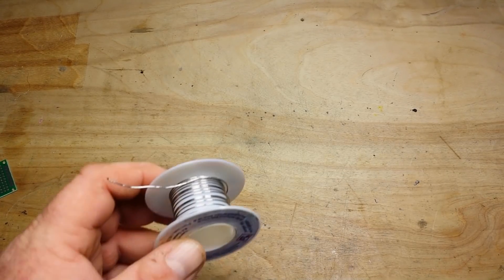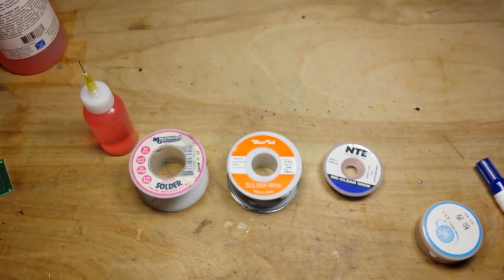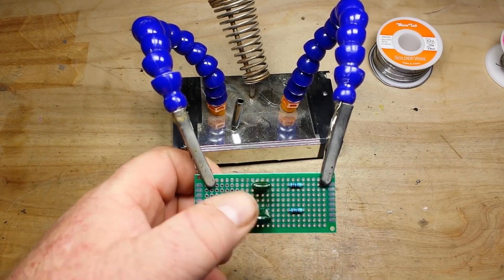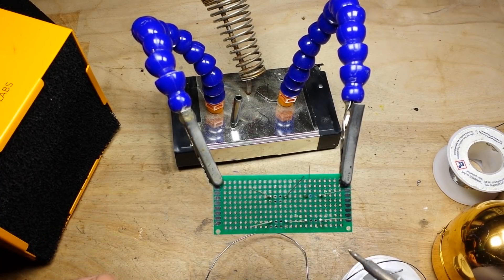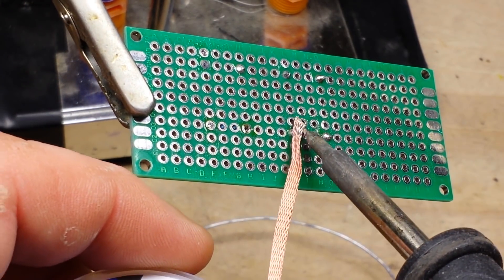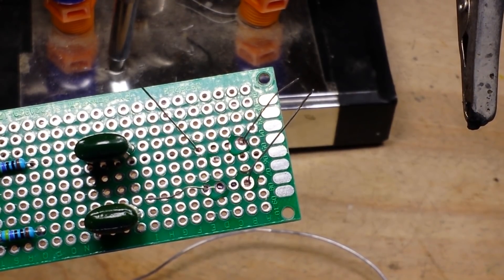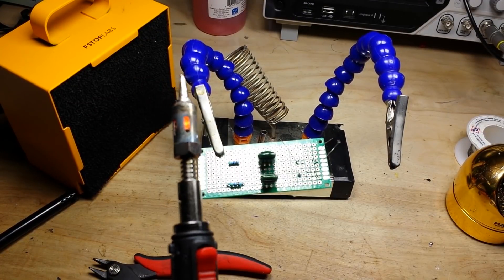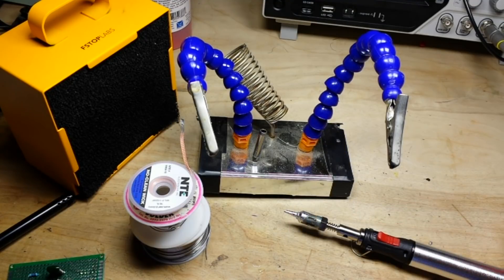Trying some new solder, wick, flux & more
Whizzo tech 60/40 solder
NTE Desoldering wick
Ruby Fluid Flux
butane solding iron